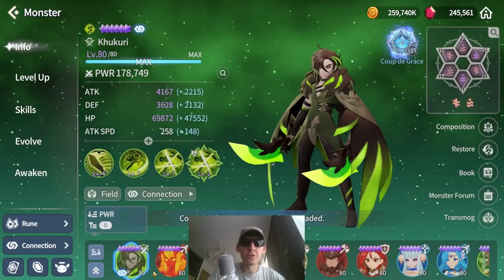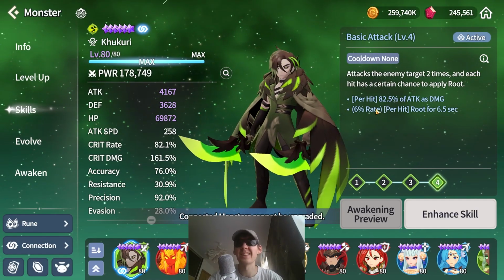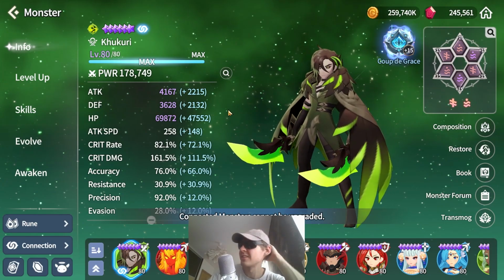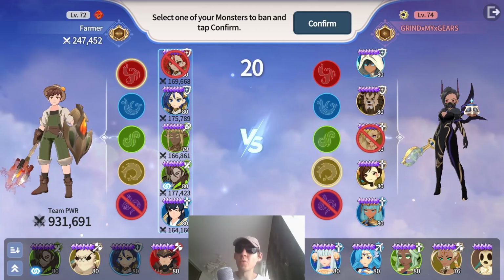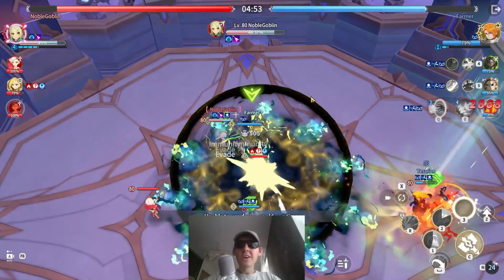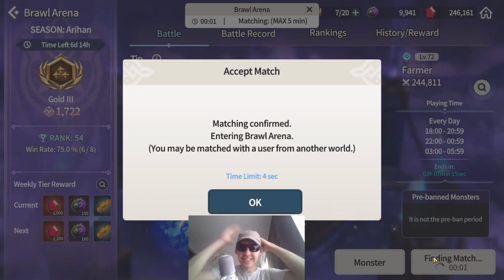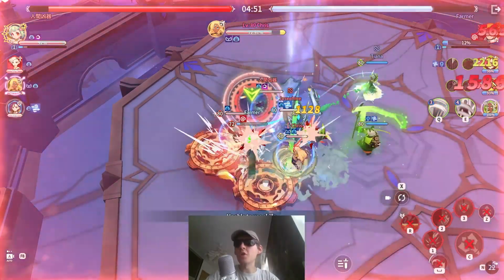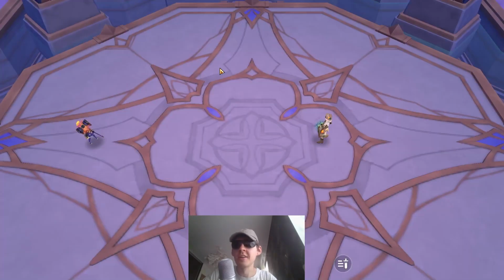KHUKURI MAKES SOLETAS ANGRY :) - Summoners War Chronicles Wind Raven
you cant move. hehe

Summoners War: Chronicles soleta
Summoners War: Chronicles korea
Summoners War: Chronicles korea server
expedicion
torre celestial
invocador
habilidades
armario
runa
monstruo
altar de invocacion
gremio
centro de transaccion
asalto
grieta
sello
prision neblinosa
castillo sombrio blanco
cascada ardiente
cienaga torcida
arena brutal
guía
lista de niveles
fiesta
expedição
torre celestial
invocador
habilidades
armário
runa
monstro
altar de invocação
guilda
centro de transações
assalto
rachadura
selo
prisão nebulosa
pântano torto
arena brutal
guia
lista de níveis
festa
donjon d'escouade
expédition
voie de croissance
ruines galagos
tour d'ascension
tour céleste
invocateur
compétences
armoire
rune
monstre
autel d'invocation
guilde
centre de transactions
agression
fissure
joint
prison brumeuse
château sombre et blanc
cascade brûlante
tourbière tordue
arène brutale
guide
Kampfkraft
Schlachtfeld
Trupp-Dungeon
Expedition
Weg des Wachstums
Galagos-Ruinen
Aufstiegsturm
himmlischer Turm
Beschwörer
Fähigkeiten
Schrank
Rune
Monster
Altar der Anrufung
Gilde
Transaktionszentrum
Angriff
Riss
Siegel
nebliges Gefängnis
weißes düsteres Schloss
brennender Wasserfall
krummes Moor
brutale Arena
Führung
Rangliste
Party
squad piitan
ekspedisyon
summoner
kasanayan
aparador
rune
halimaw
altar ng panawagan
guild
sentro ng transaksyon
pag-atake
pumutok
selyo
gabay
listahan ng antas
party